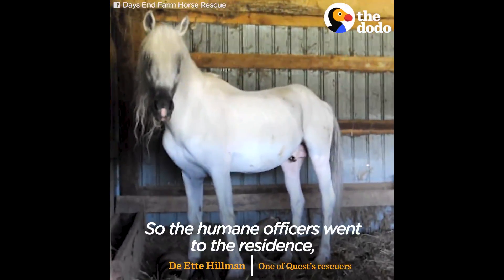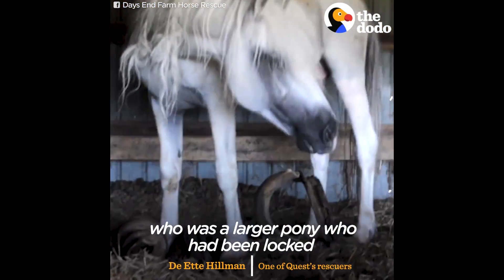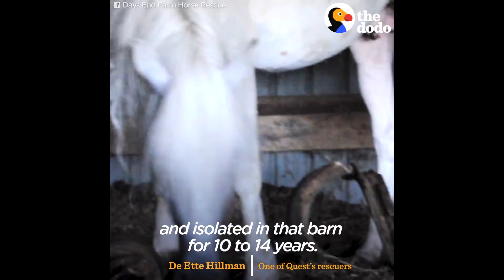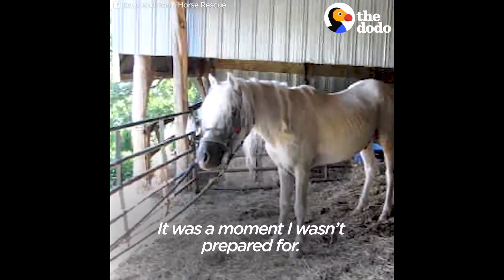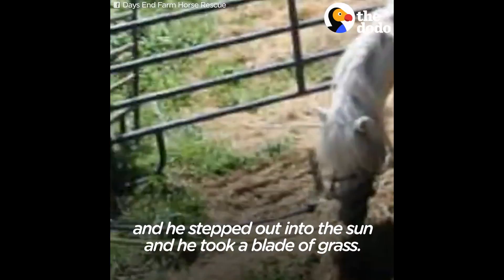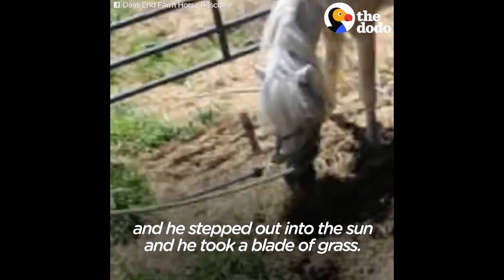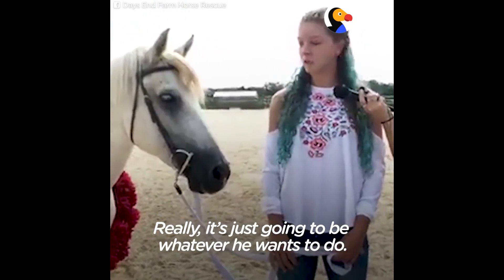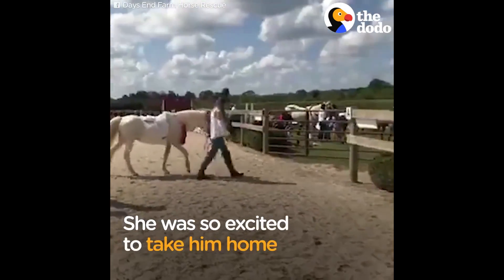Horse With Overgrown Hooves Rescued From Barn | The Dodo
Horse With Overgrown Hooves Rescued From Barn | This pony was alone in a barn for 10 years — his hooves were so long he could barely walk. But he’s about to walk out into the sun and feel the grass for the very first time. To help Quest's rescuers save more horses like him, you can support Days End Farm Horse Rescue Keep up with Quest's second chance on Instagram